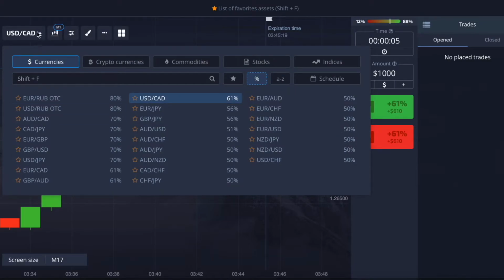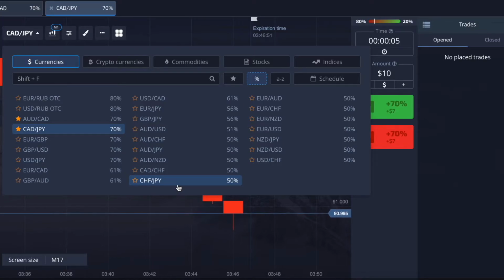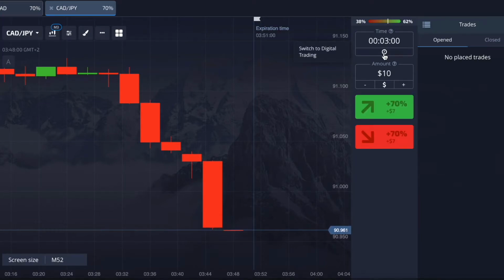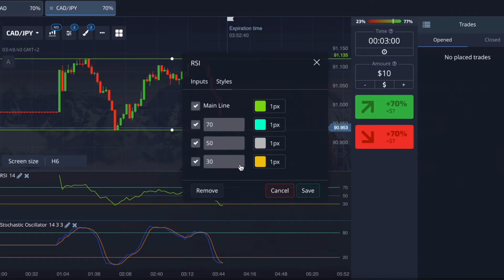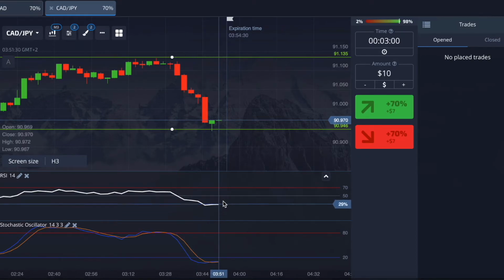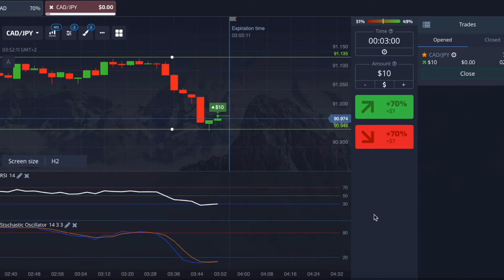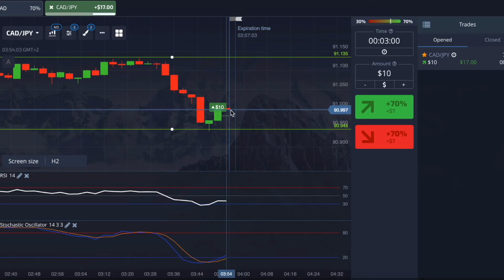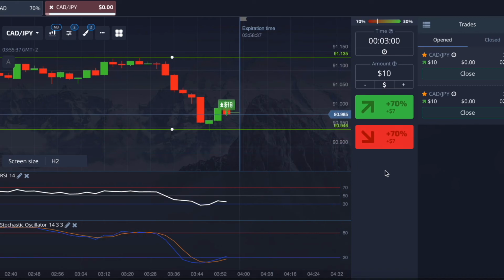Options Trading for Beginners (The ULTIMATE SIMPLE In-Depth Guide)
LEARN THE BEST SIMPLE TRADING STRATEGY TO HELP YOU WIN MORE IN THE MARKET